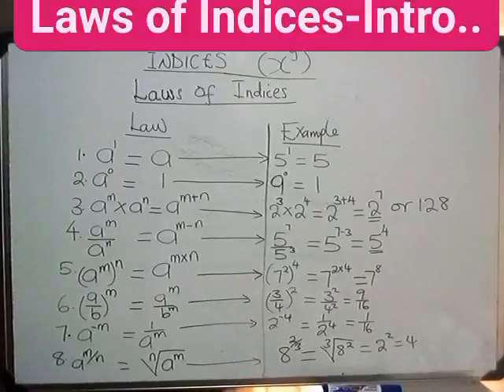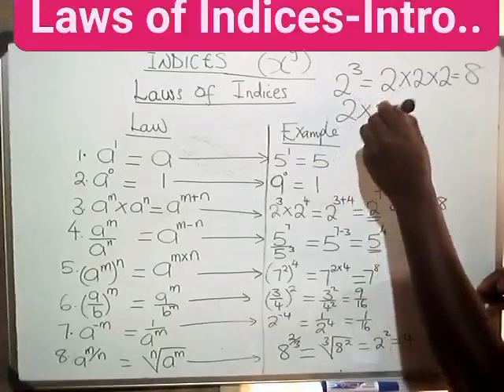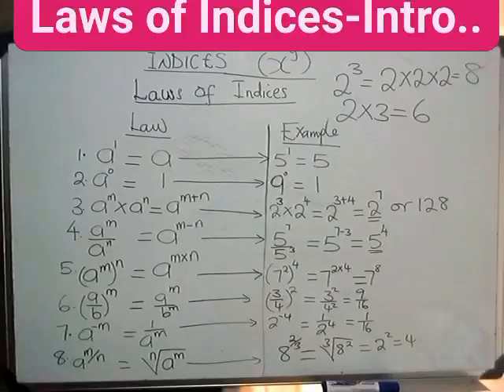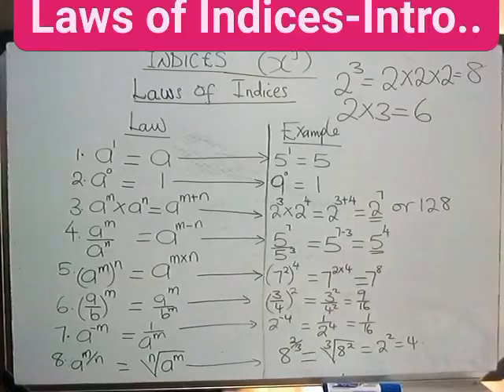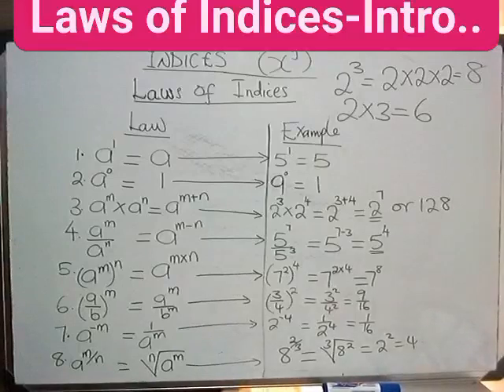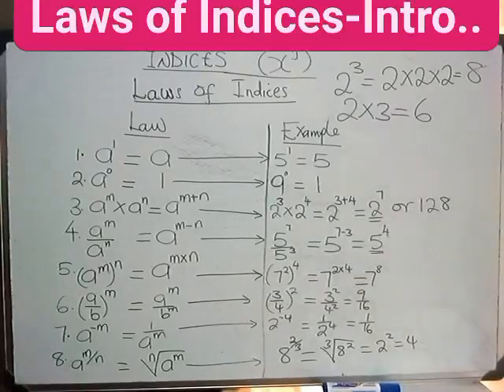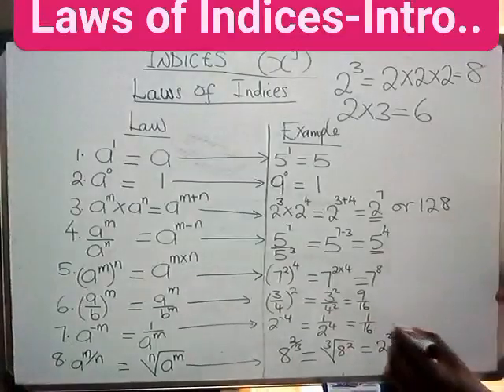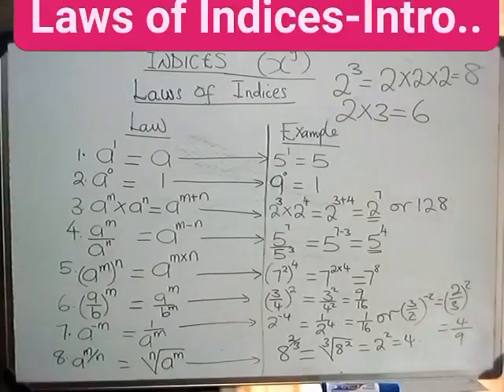January 18, 2023